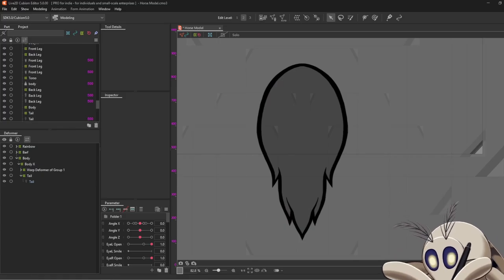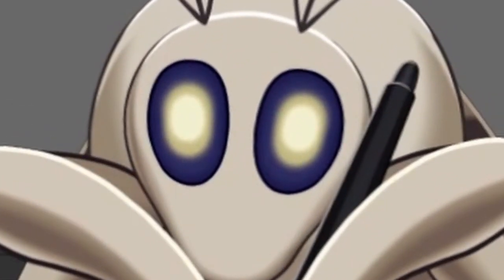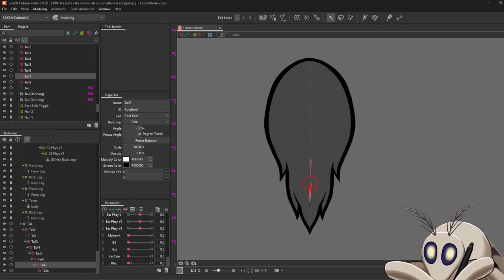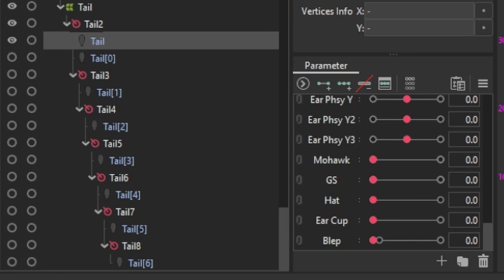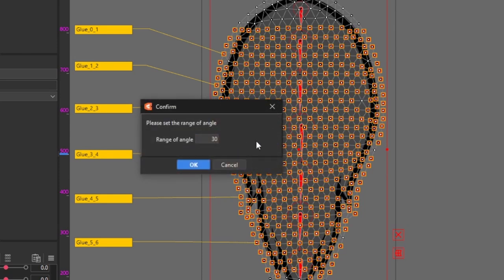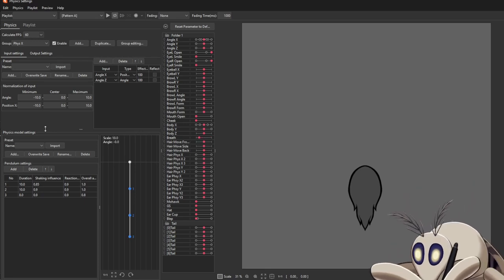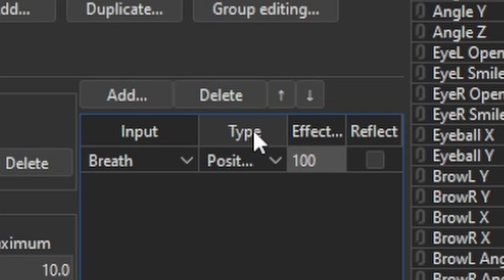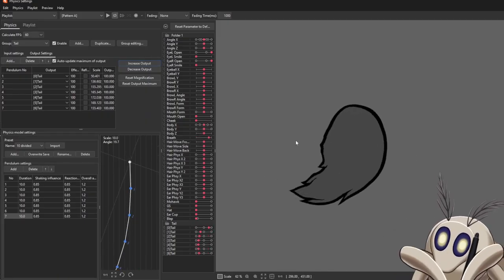EASY to Follow LIVE2D!!! TAIL SWING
This video is designed to help with learning how to make automatic tail swings in live2d!

If you have any questions, please let me know and I will do by best to give an answer!

Credit to  @The_Moki  for the auto mech settings used in the video as well as being one of the channels I learned live2d features from!